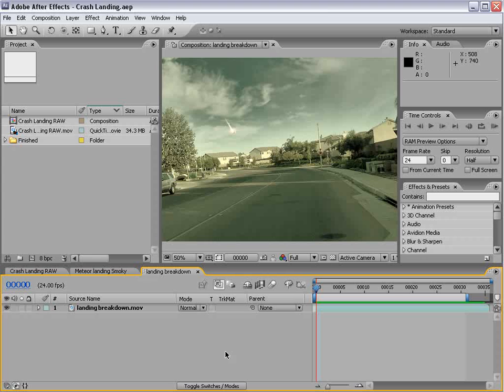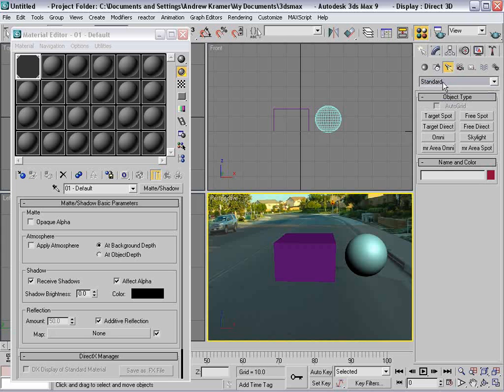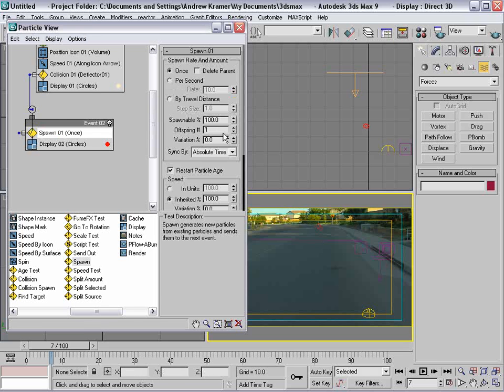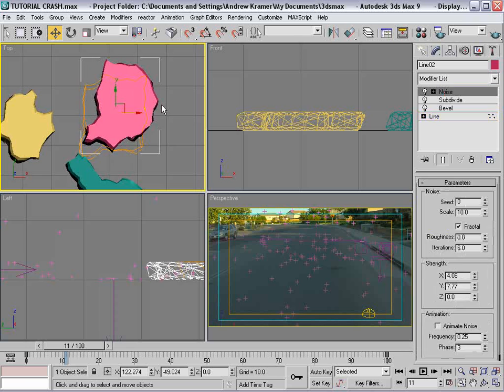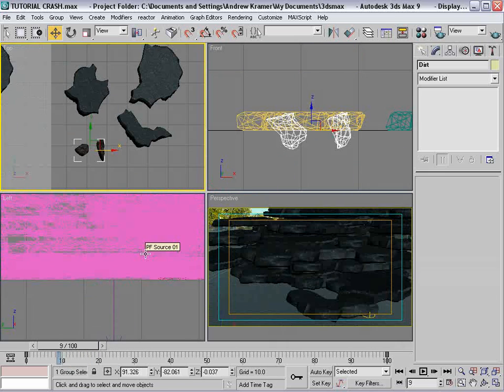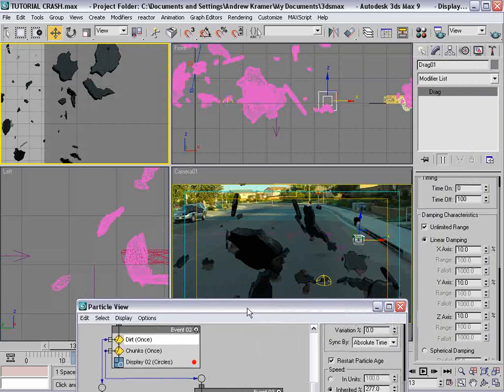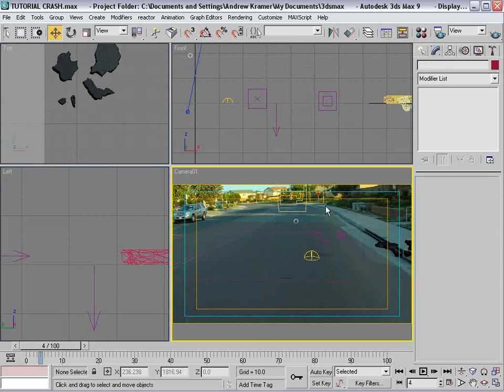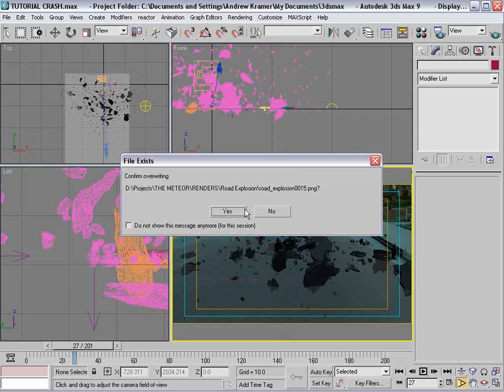72 Meteor Crash 3D p1 (videocopilot) by